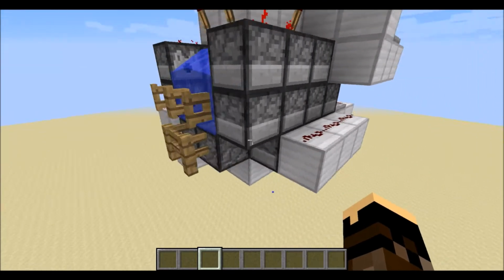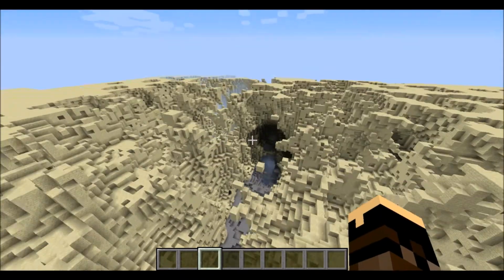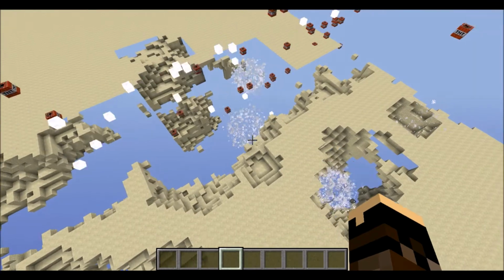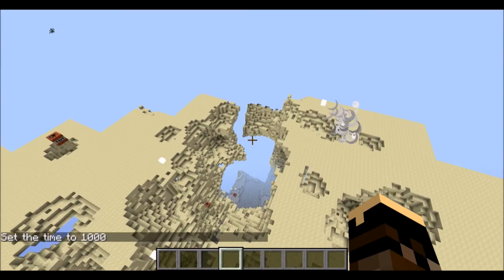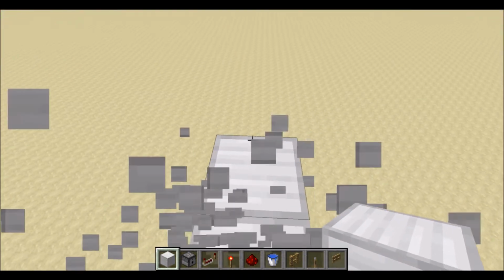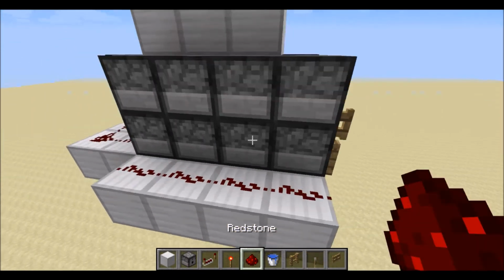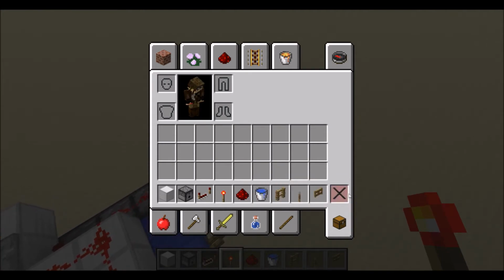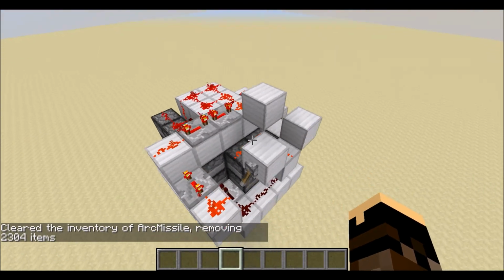MOST DESTRUCTIVE TNT CANNON IN MINECRAFT! | TnT Devastator 2.0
I am fully convinced that this is the most destructive TnT cannon in all of minecraft... How convinced are you? Tell me in commets below...
I used Microsoft PowerPoint and Microsoft Movie Maker to make this video. For screen recording, I used Open Broadcasting Software.
the music in this video is called "Gothic" by Zero Project
If you wish to use this design in your video be sure to give me credit! :)